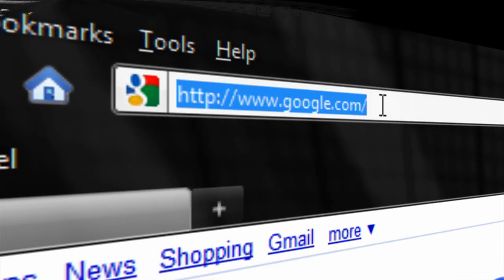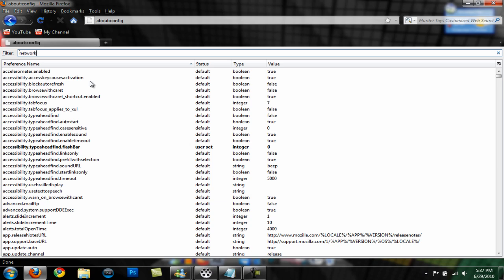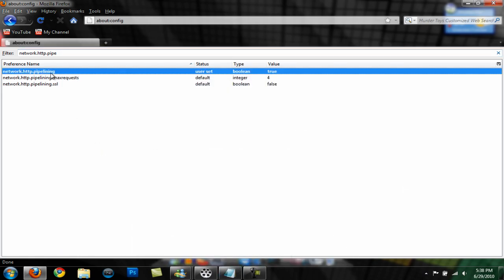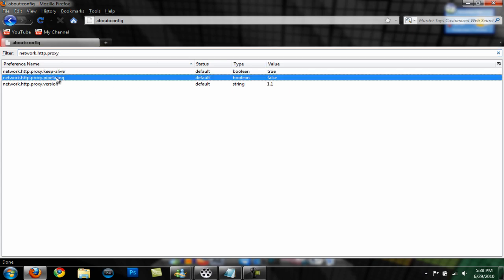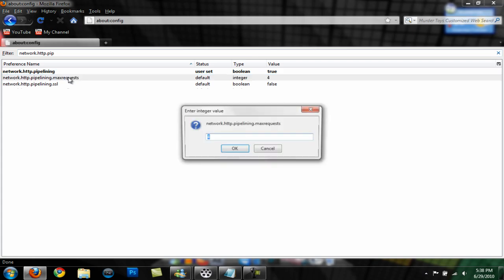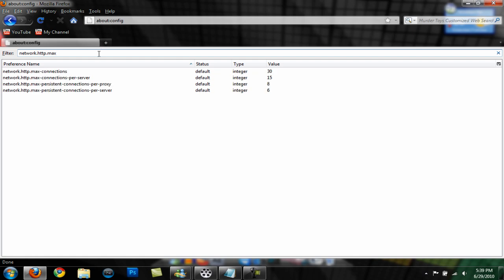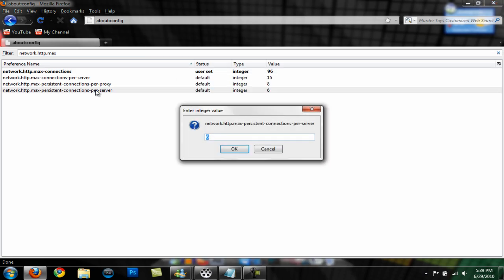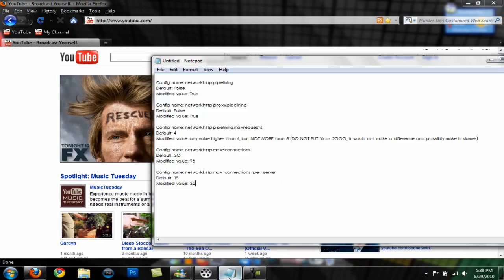How To Make Firefox Faster (PC & MAC)